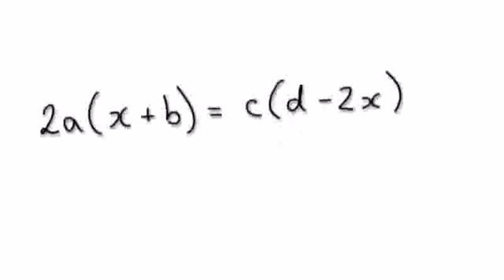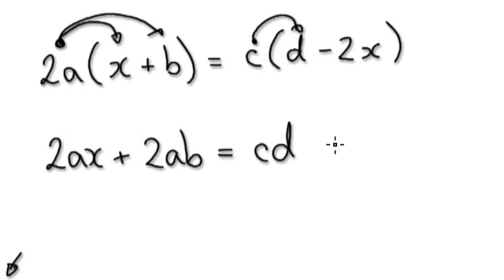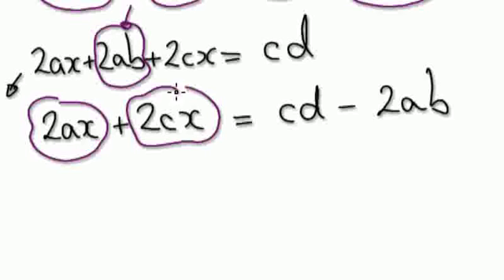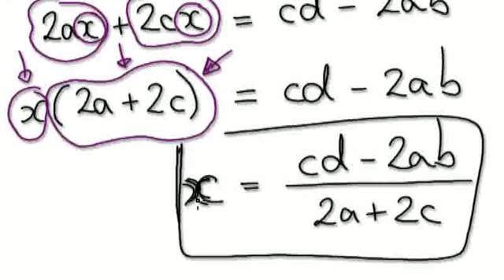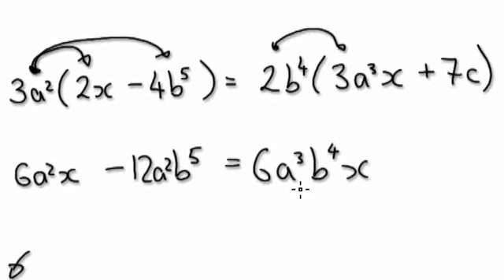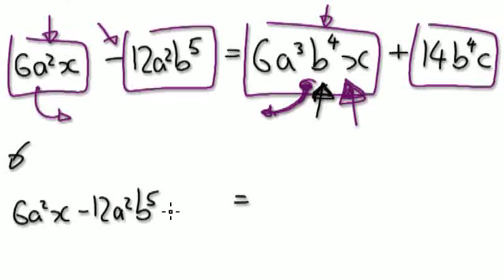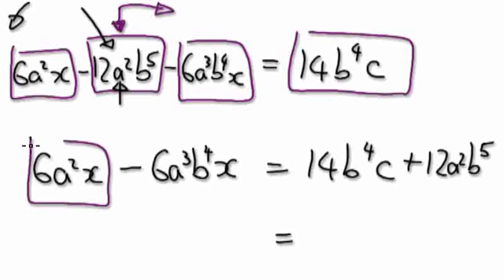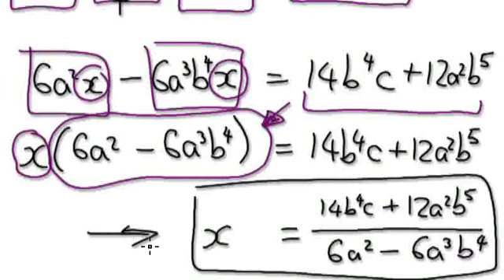Video 276 - Algebraic Manipulation 5